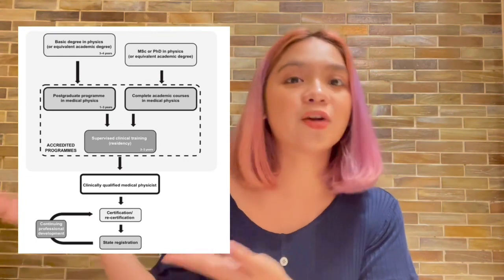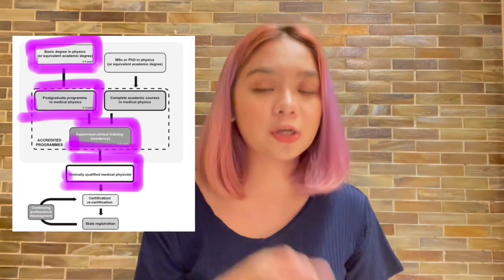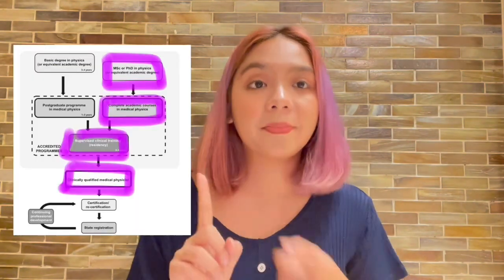MEDICAL PHYSICS AND HOW TO BECOME A MEDICAL PHYSICIST IN THE PHILIPPINES | JELORA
Welcome to my first video regarding Medical Physics/Medical Physicist in the Philippines!

 In this vlog I discussed:
1. What is Medical Physics: 0:29
2. What is a Medical Physicist: 1:13
3. Bachelor's Degree requirements: 2:48
4. Master's Degree requirements: 4:11
5. Residency Program: 8:59
6. Clinically Qualified Medical Physicist: 12:00

References:
1. IAEA Huamn Health Series No. 25 - Roles and Responsibilities and Education and Training Requirements for Clinically Qualified Medical Physicists.
2. UST Graduate School - MS Applied Physics major in Medical Physics program

Special Mention to Ms. Agnette Peralta for checking this vlog before I upload it.